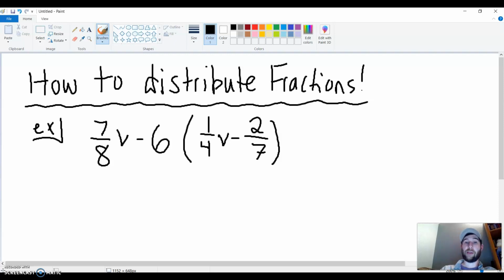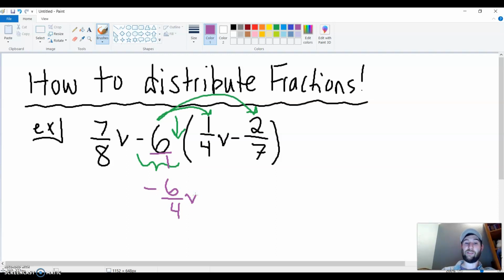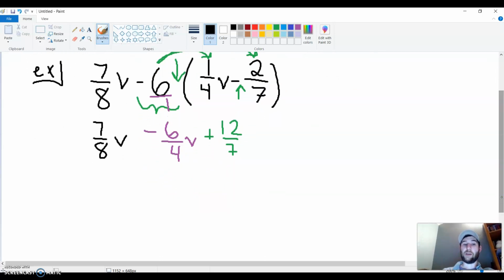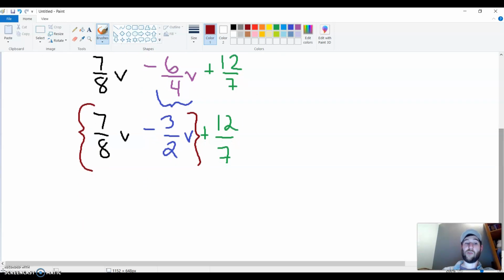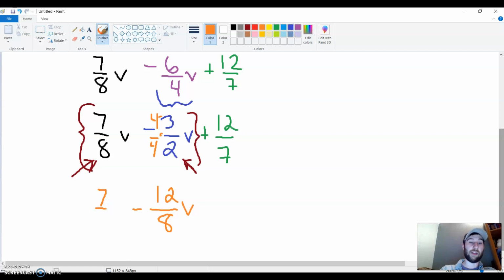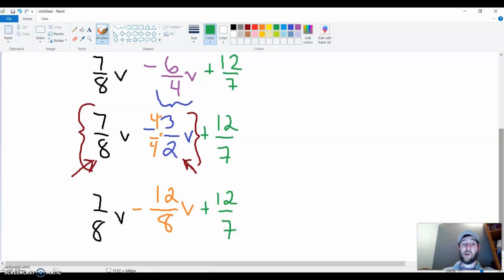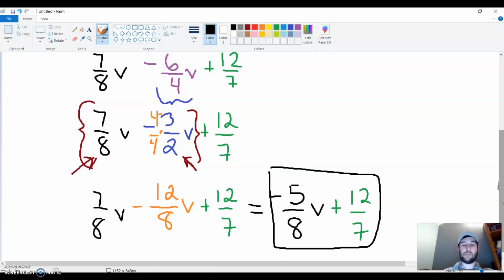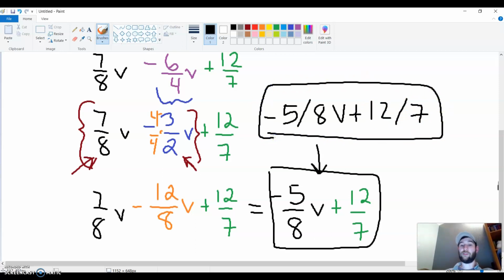PreAlgebra Lesson 5 - Distributing with Fractions